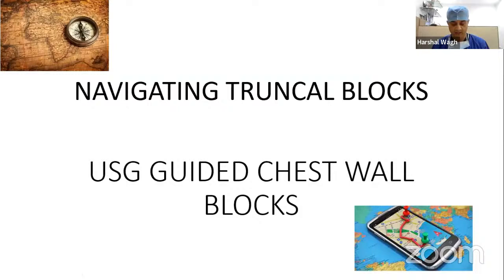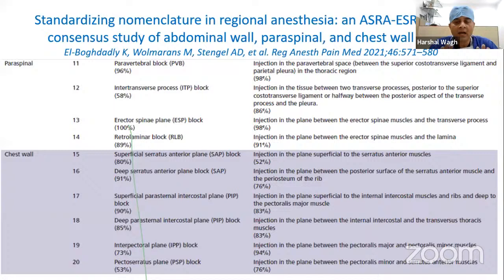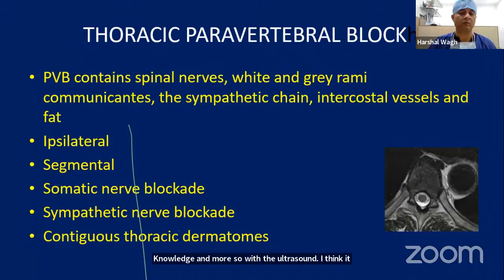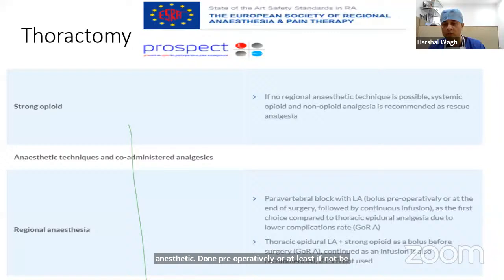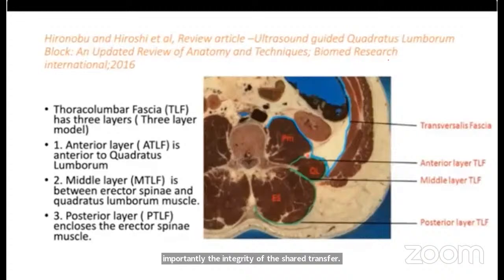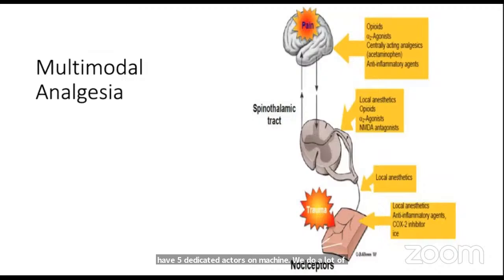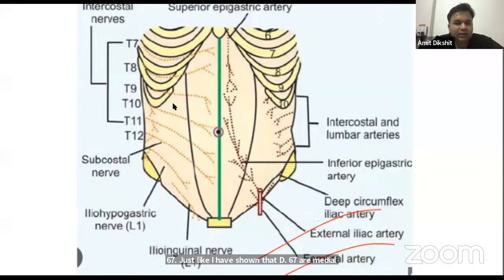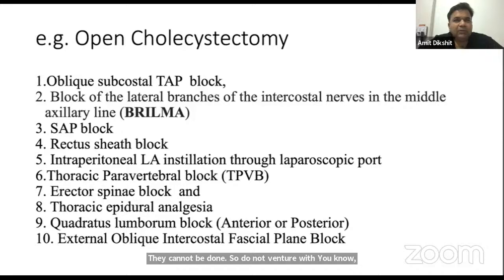Navigating Truncal Blocks : Anesthesiologists Perspectives for Effective Pain Relief